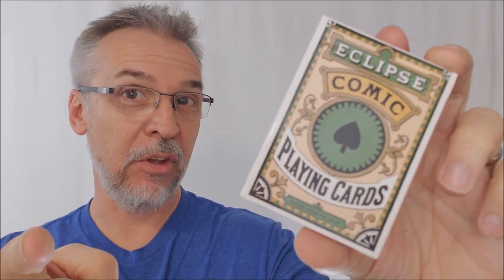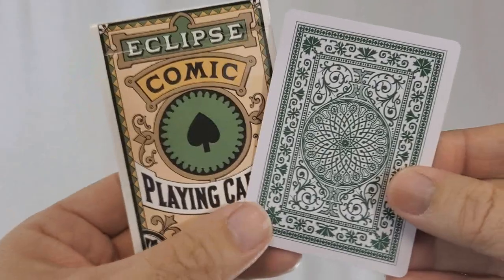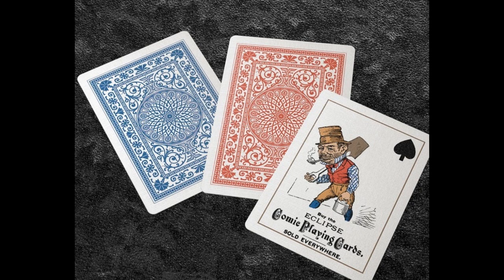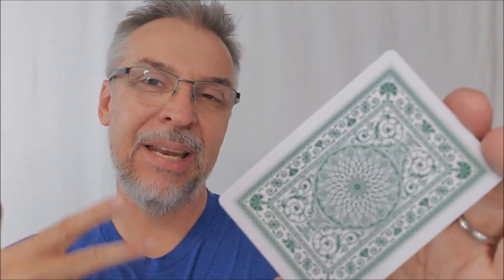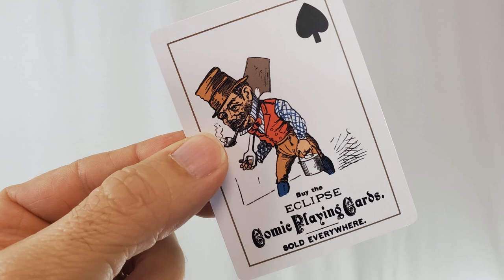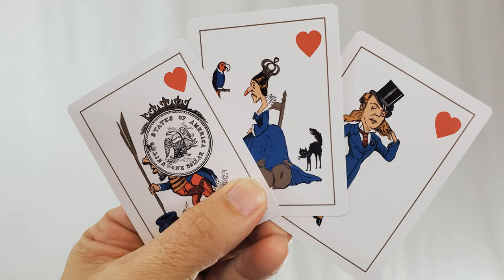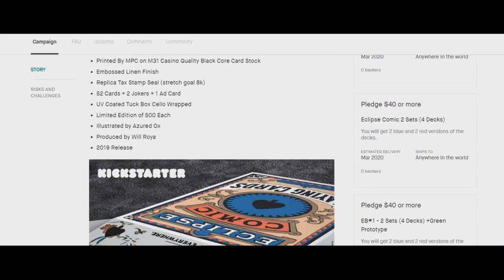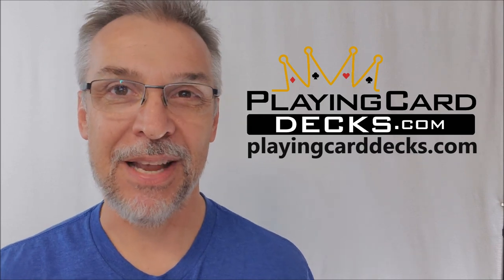Deck Review - Eclipse Comic Vintage Reproduction Transformation Deck